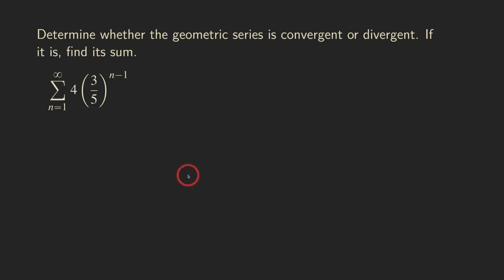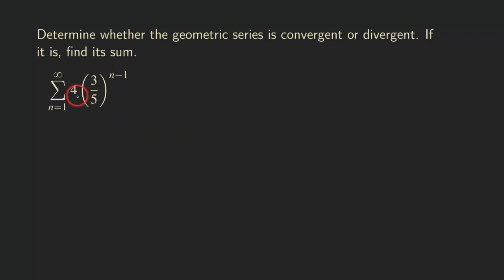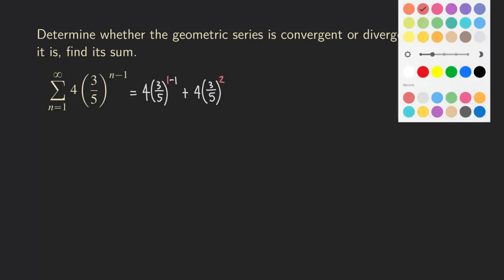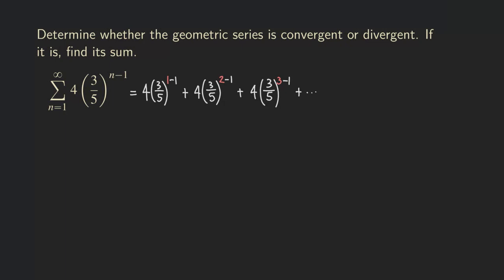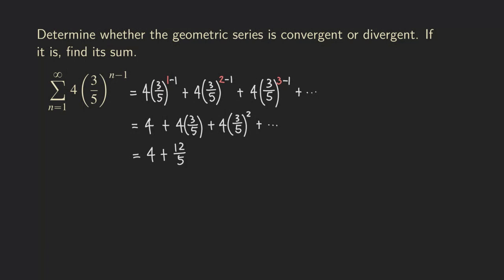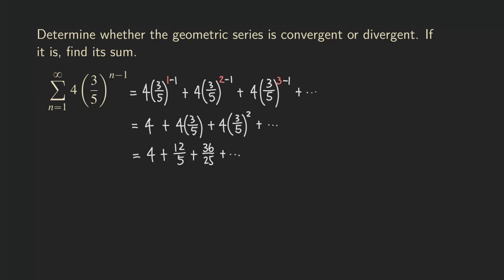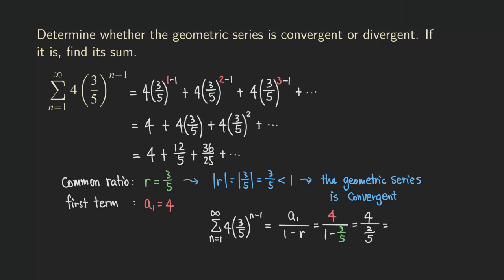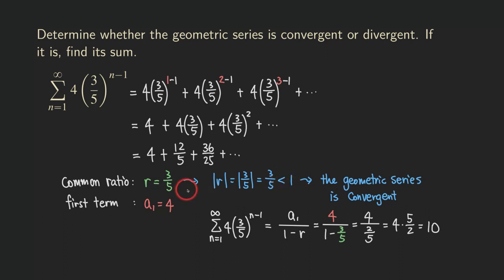Geometric Series Test and Finding the Sum - Typical Example | Calculus | Glass of Numbers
In this video, we are using the Geometric Series Test to determine whether the given geometric series is convergent or divergent. And we can also find the sum of the geometric series it's convergent.